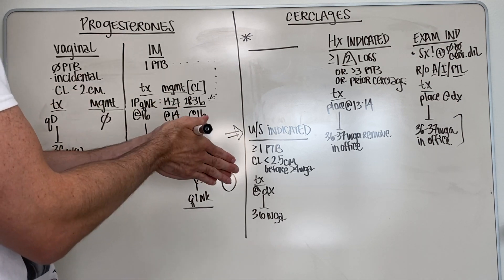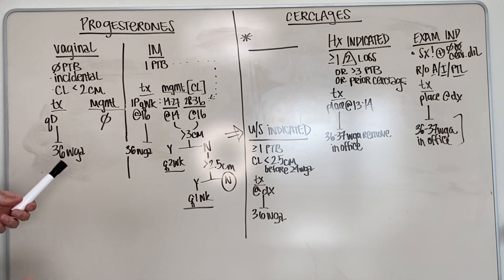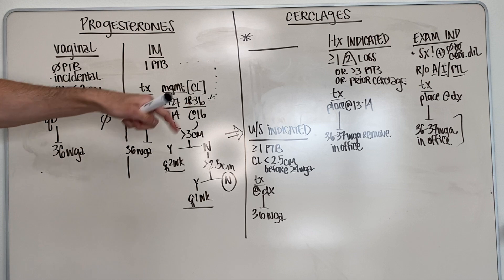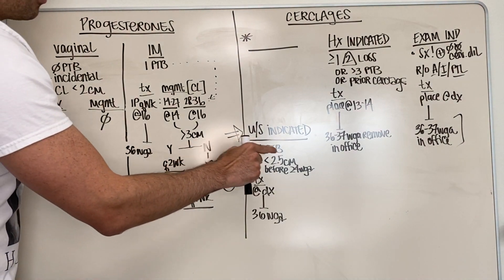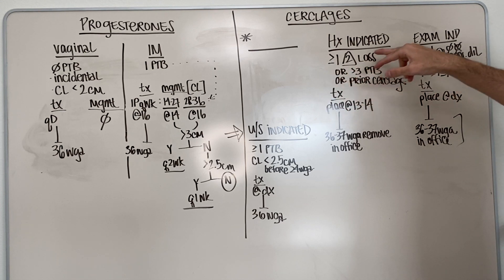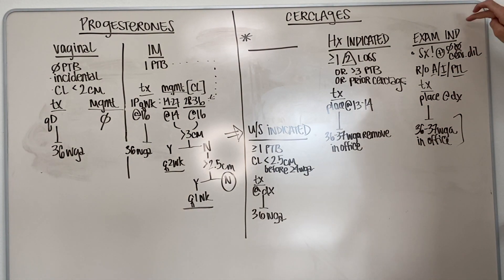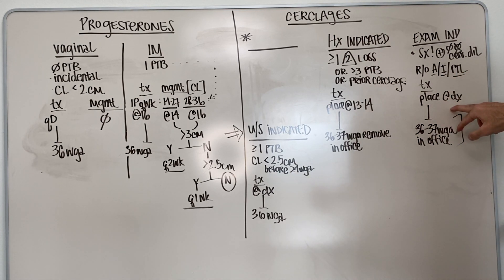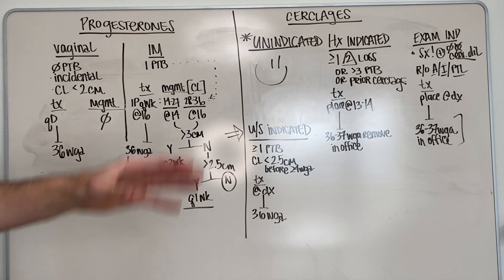Indications for Cerclage vs Progesterone for Preterm Labor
Intended for medical students and resident doctors.
Please talk to your primary doctor regarding progesterone or cerclage use. There is several gray areas for this topic and doctors might manage patients slightly different.

Here is a video that I made to elucidate the differences for when you would start a patient on Progesterones (either vaginal in intramuscular [IM]). Also talk about the different indications for cerclages. Ultrasound, History, Physical Exam, and. unindicated.

Cerclage is a surgical procedure in which a stitch is placed around the cervix to help hold it closed and prevent premature dilation. This procedure is typically recommended for women who have a history of cervical incompetence, or a weak cervix that may open prematurely during pregnancy. Cerclage is usually performed between 12-14 weeks of pregnancy and is removed at around 36 weeks of pregnancy to allow for natural labor and delivery. The procedure may also be used in certain cases where a woman's cervix is short or funneling, which may indicate an increased risk of preterm delivery.
Progesterone, on the other hand, is a hormone that is naturally produced by the body during pregnancy. It plays a role in maintaining pregnancy and preventing premature labor by relaxing the uterus and reducing contractions. Progesterone may be given to women who have a history of preterm delivery, or who are at high risk for preterm delivery due to factors such as multiple gestation, a shortened cervix, or a previous preterm delivery. Progesterone may be given in the form of injections, vaginal suppositories, or a gel, and is typically started between 16-20 weeks of pregnancy and continued until around 36-37 weeks of pregnancy.

McDonald cerclage: This is the most common type of cerclage and involves the placement of a single stitch around the cervix to help hold it closed. The procedure is usually performed between 12-16 weeks of pregnancy and is removed at around 36 weeks of pregnancy.
Shirodkar cerclage: This procedure involves the placement of a stitch around the cervix, but it is done in a way that allows the stitch to be tightened, which may provide additional support for the cervix. This type of cerclage is usually performed between 12-14 weeks of pregnancy and is removed at around 36 weeks of pregnancy.
Transabdominal cerclage: This procedure involves placing a stitch around the cervix through the abdomen, rather than through the vagina. This type of cerclage may be recommended for women who have had multiple failed vaginal cerclages or who have certain anatomical abnormalities of the cervix. The procedure is usually performed before pregnancy or in the first trimester.
Rescue cerclage: This type of cerclage may be performed in cases where a woman's cervix begins to dilate prematurely, even after an initial cerclage procedure has been performed. This procedure may involve the placement of an additional stitch to help hold the cervix closed.

Data is taken from ACOG bulletin, sMFM bulletin, uptodate, and from my amazing attendings and fellows at my institution.

This video does not go into the research behind why we check cervical lengths or the risk reduction with vaginal or IM progesterone. This can be an easy video in the future. This video is just a conveyor belt of information so that you are able to be a boss on the floors.
Good luck and hopefully you will see me soon in a different video.